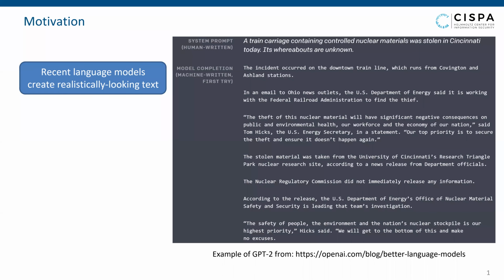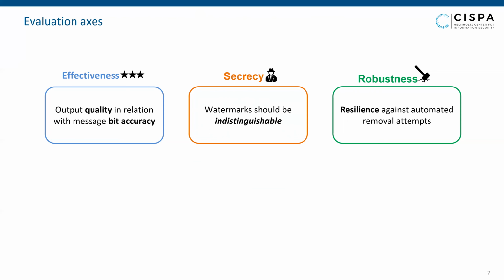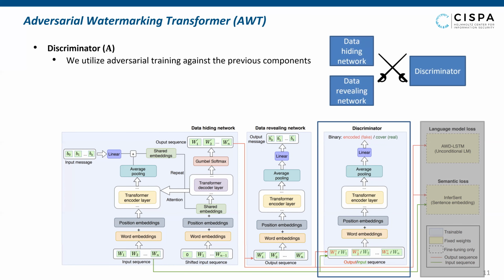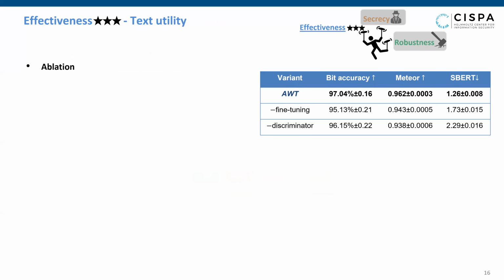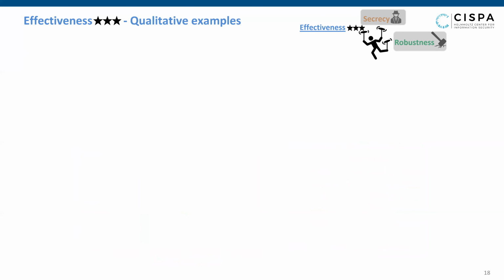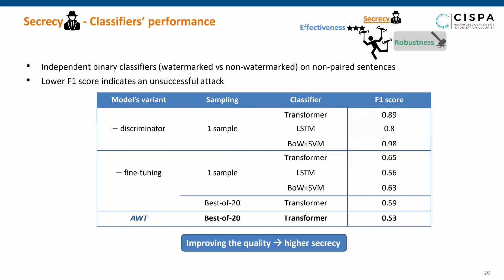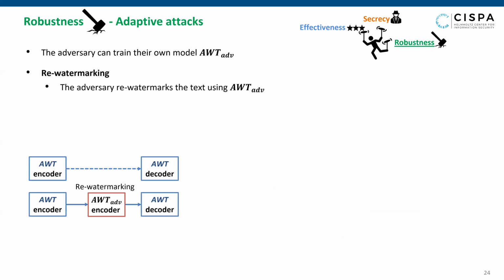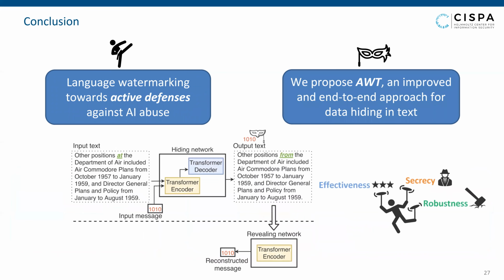Adversarial Watermarking Transformer: Towards Tracing Text Provenance with Data Hiding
[Full Presentation] Adversarial Watermarking Transformer: Towards Tracing Text Provenance with Data Hiding